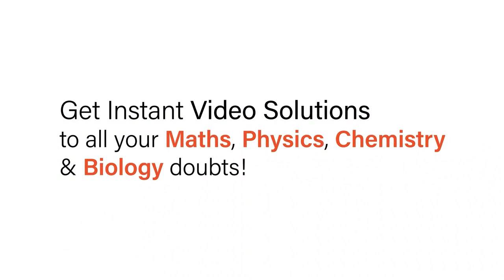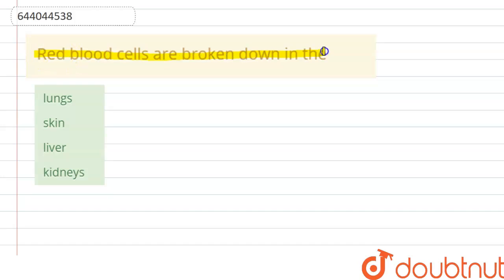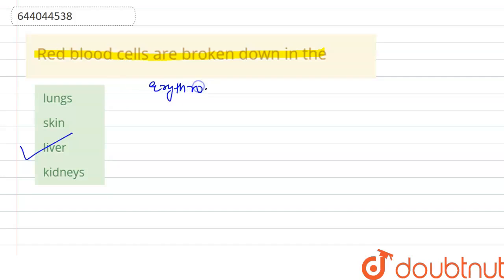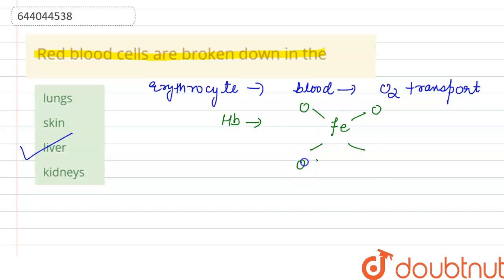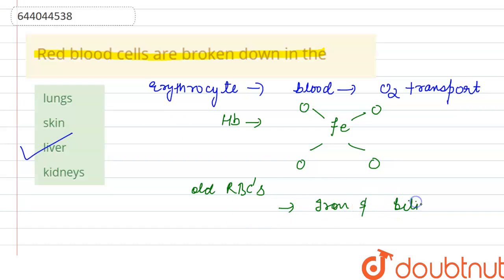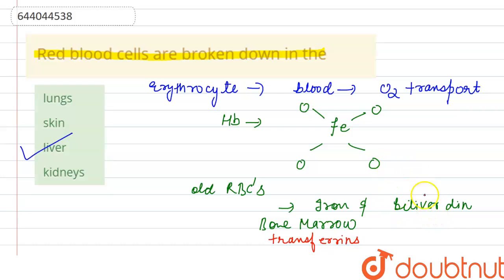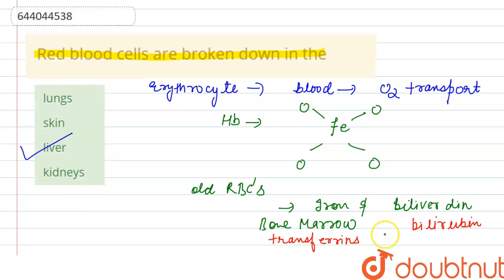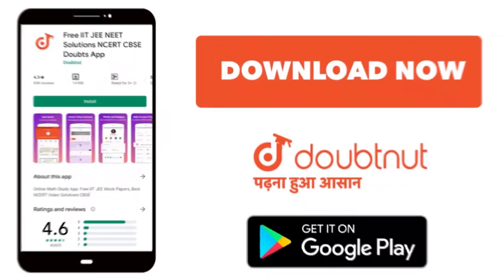Red blood cells are brokendown in the | 7 | THE EXCRETORY SYSTEM | BIOLOGY | ICSE | Doubtnut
Red blood cells are brokendown in the
Class: 7
Subject: BIOLOGY
Chapter: THE EXCRETORY SYSTEM
Board:ICSE

👉 Have Any Query? Ask Us.